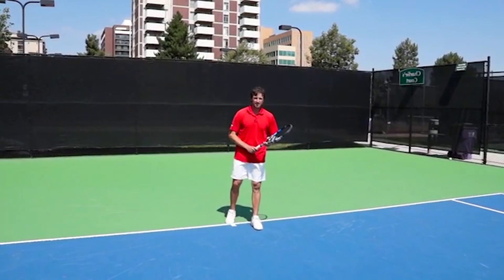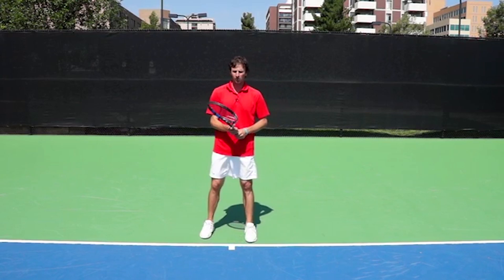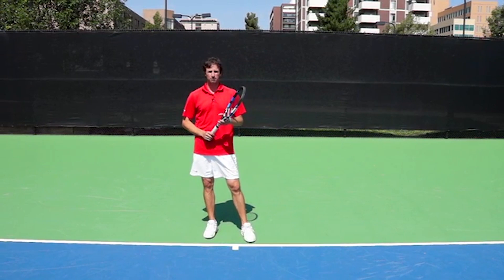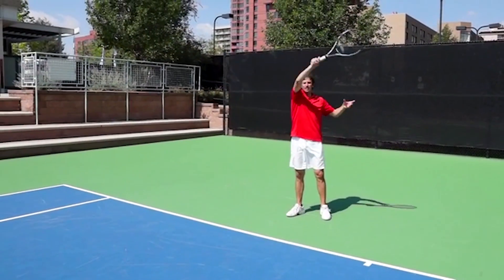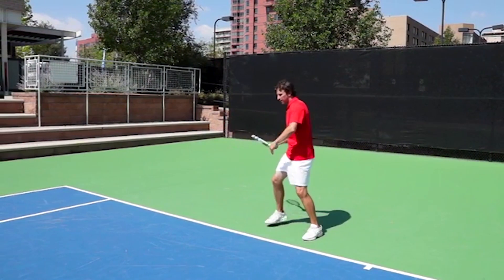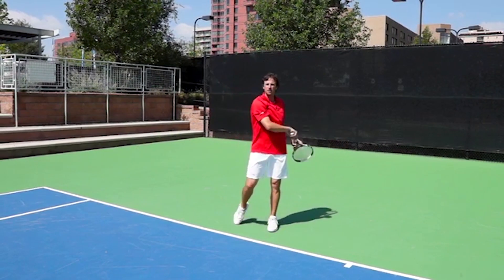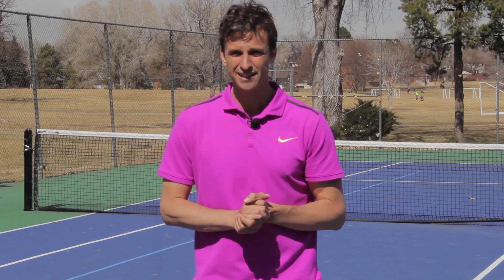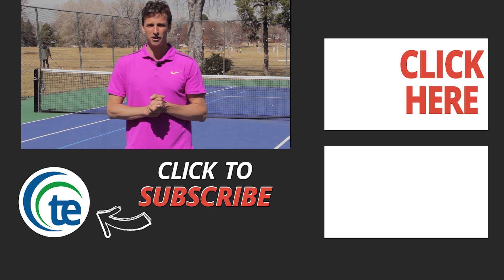The Windshield Wiper Forehand Myth (STOP THIS!) | TENNIS SERVE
Forehand myths debunked: Former Top 100 ATP Pro, Jeff Salzenstein, is exposing 3 common myths that could be crippling your forehands potential. Most players make at least 1 of these 3 mistakes... Do you?

There is really big myth out there, and it's called windshield wiper.

Lot of coaches on court and online are talking about this "windshield wiper" forehand, and they are teaching it to players. But the only issue is that it's completely wrong.